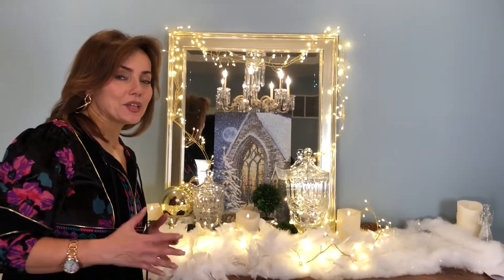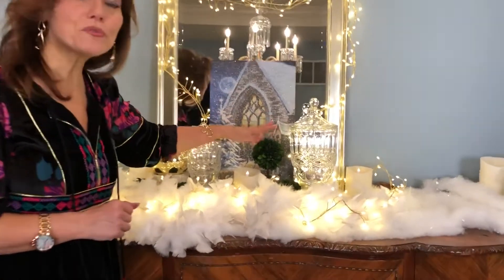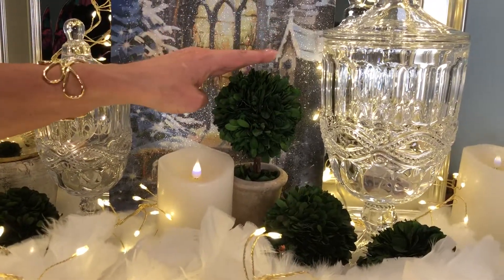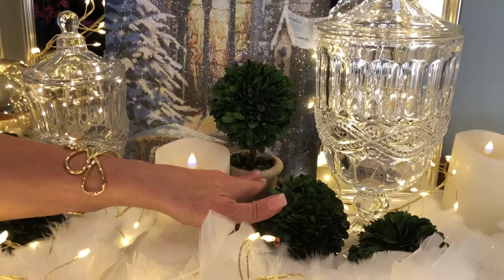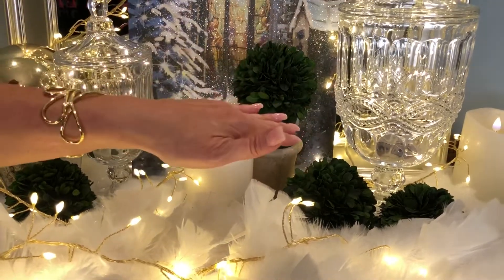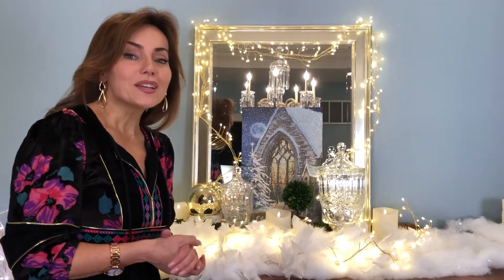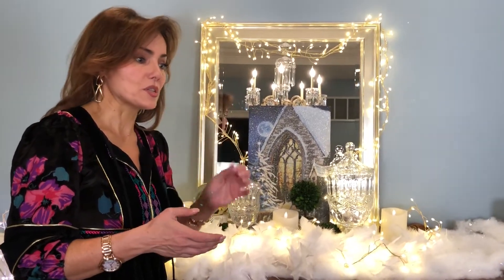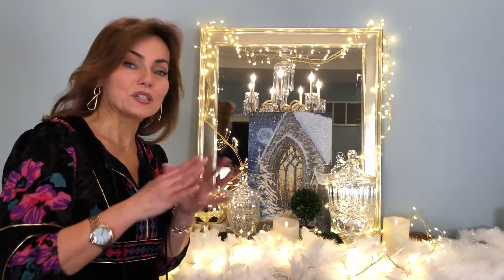Mini 4" Boxwood Ball and 9" Boxwood Topiary